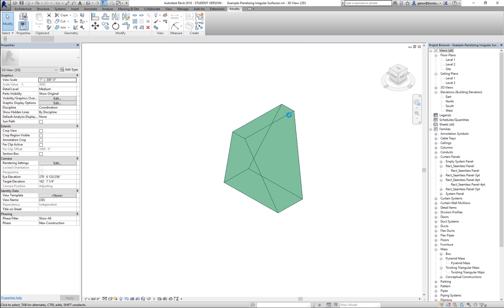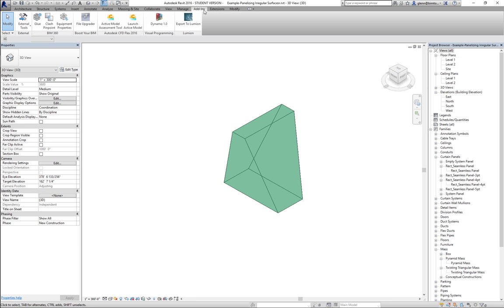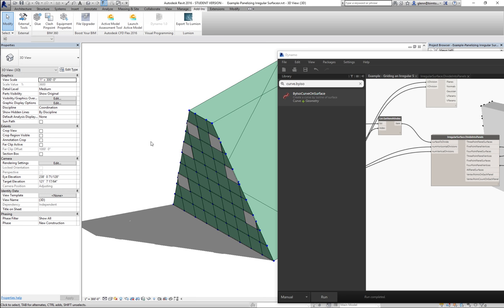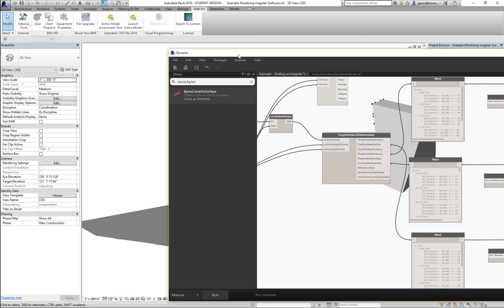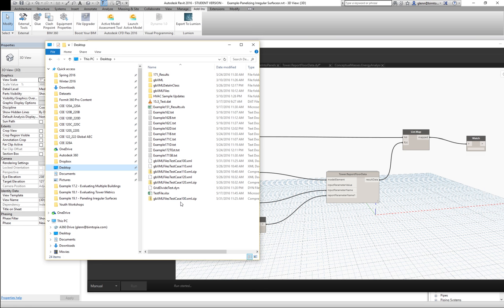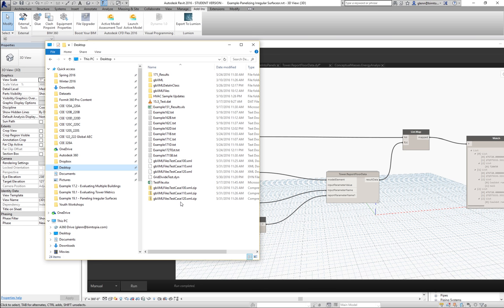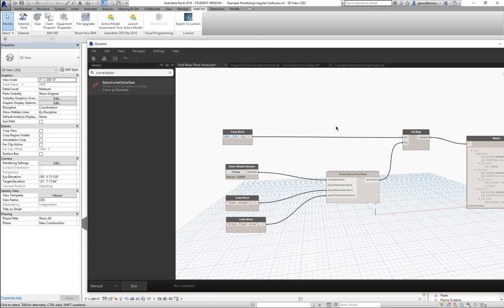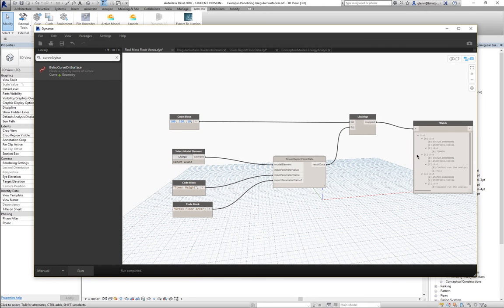CEE 120C Session 19 Entire